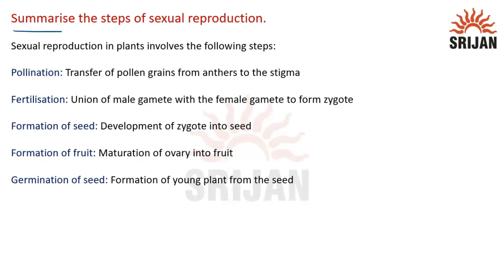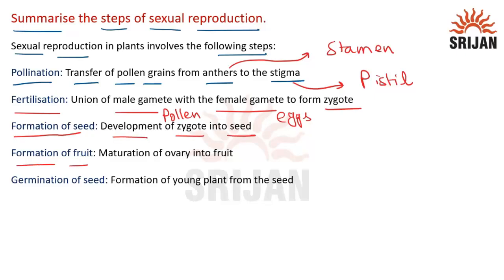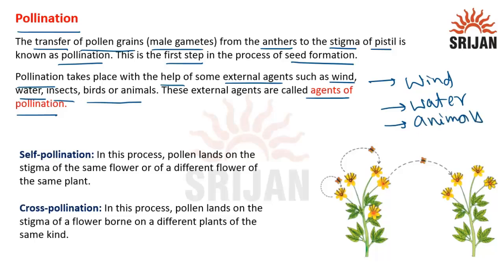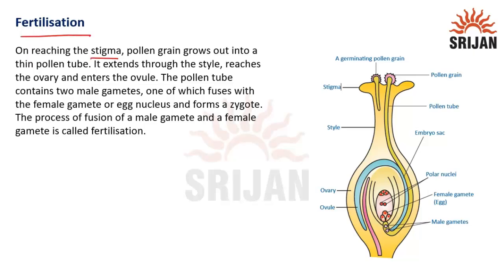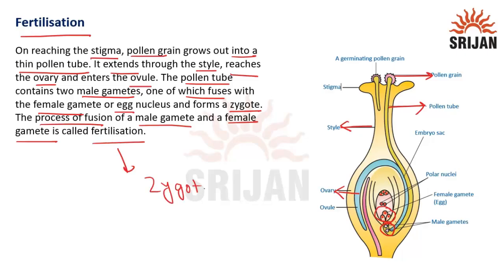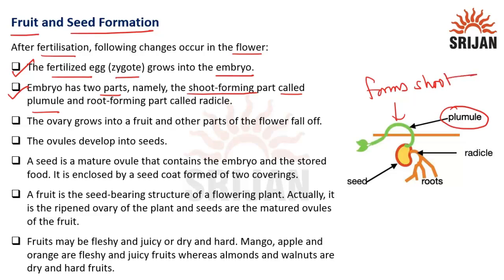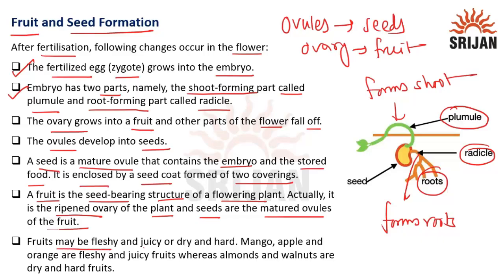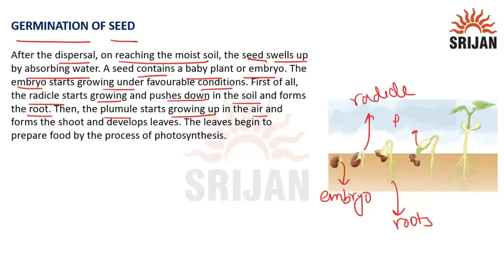Science Booster 7 chapters 9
Q6. Summarise the steps of sexual reproduction.